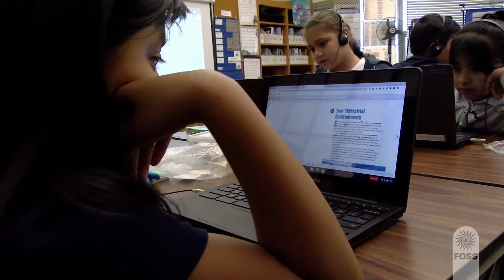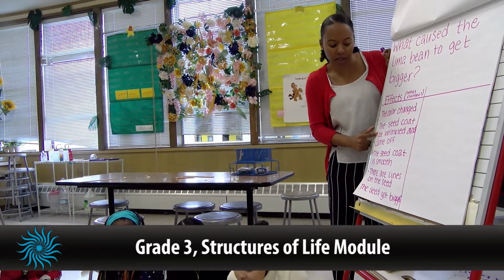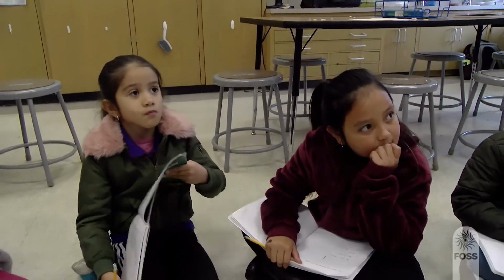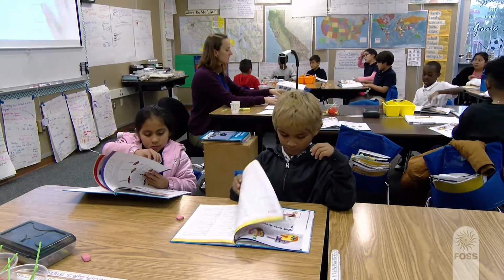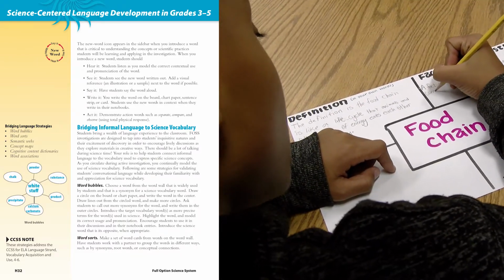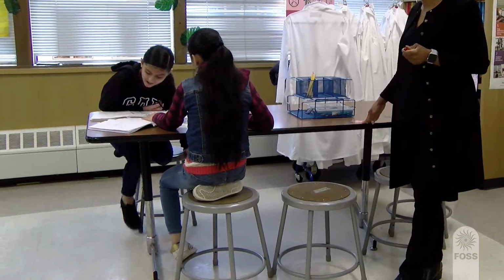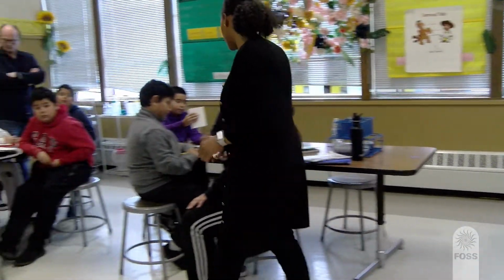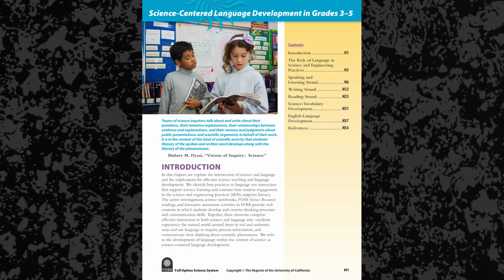Science-Centered Language Development in FOSS - Grades 3-5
FOSS provides multiple opportunities for students to develop and use language as they inquire, process information, and communicate their thinking. We recommend viewing this video after being introduced to the FOSS program or having viewed the Active Investigation video.